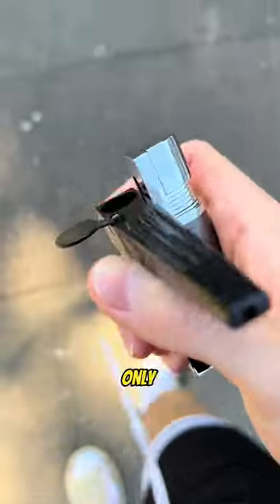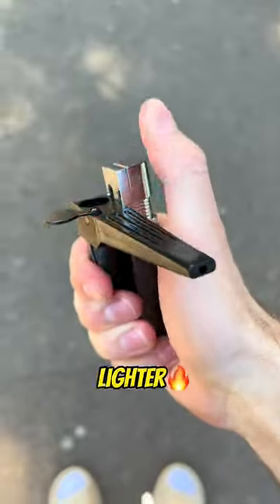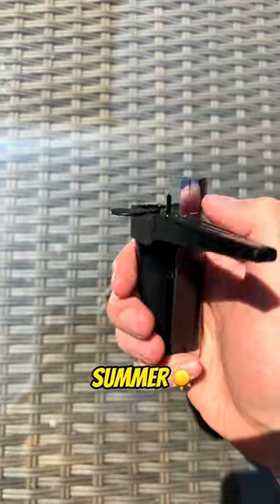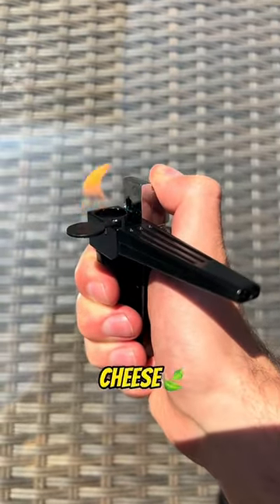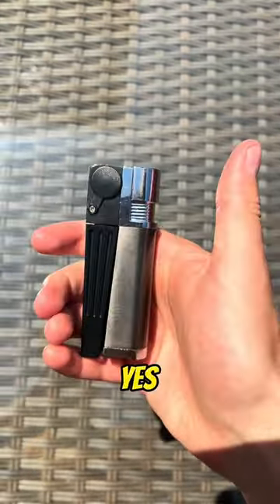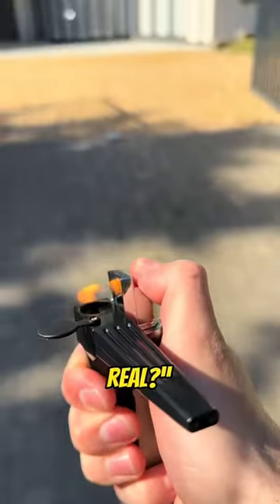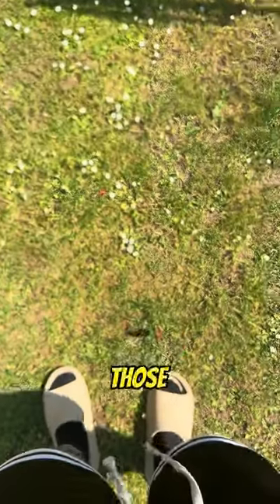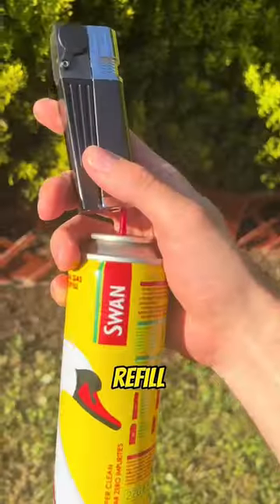The Sparkling Vault Rare and Limited Edition Lighters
A lighter is a portable device which creates a controlled flame, and can be used to ignite a variety of flammable items, such as cigarettes, butane gas, fireworks, candles or campfires. A lighter typically consists of a metal or plastic container filled with a flammable liquid, a compressed flammable gas and in rarer cases a flammable solid i.e. rope in a trench lighter, a means of ignition to produce the flame, and some provision for extinguishing the flame or merely controlling it to such a degree that the user may extinguish it with their breath. Alternatively, a lighter can be one which uses electricity to create an electric arc utilizing the created plasma as the source of ignition or a heating element can be used in a similar vein to heat the target to its ignition temperatures, as first formally utilized by Friedrich Wilhelm Schindler to light cigars and now more commonly seen incorporated into the automobile auxiliary power outlet to ignite the target material. Different lighter fuels have different characteristics which is the main influence behind the creation and purchasing of a variety of lighter types.